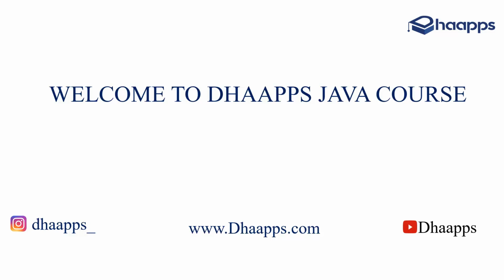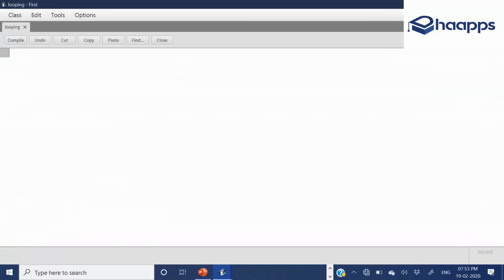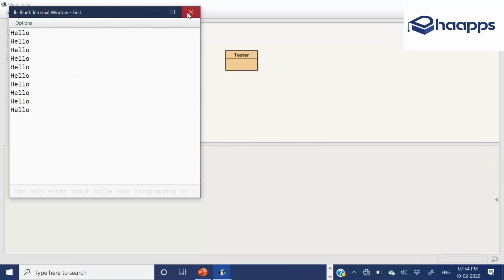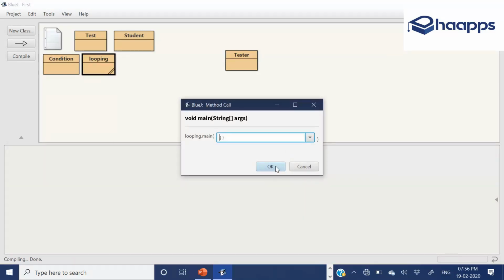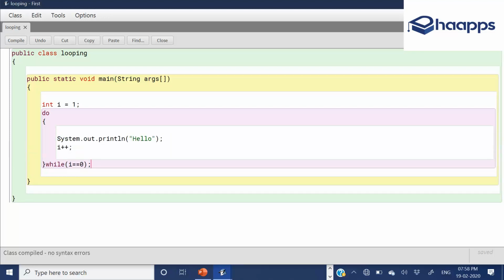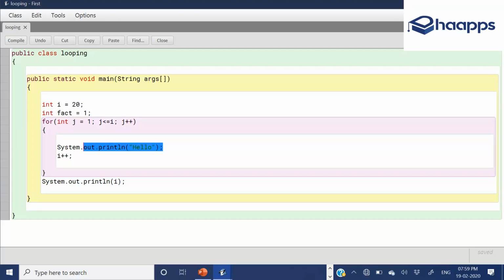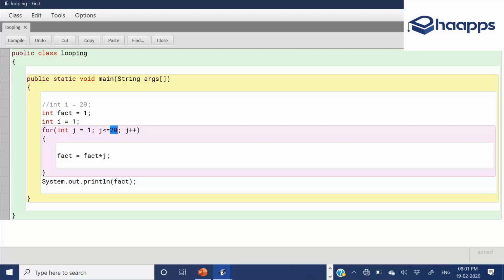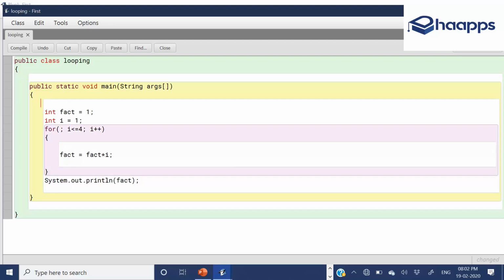DHAAPPS JAVA COURSE DAY 6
In this video I explained about the loops concepts